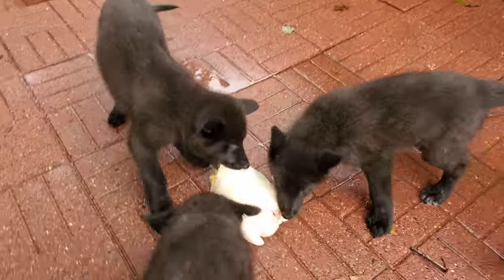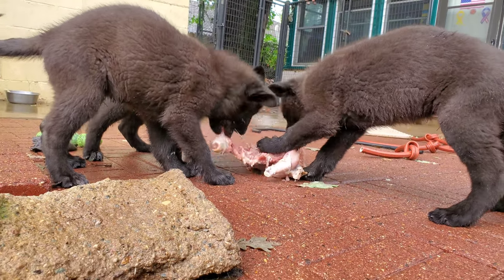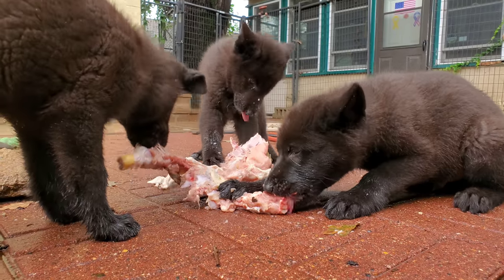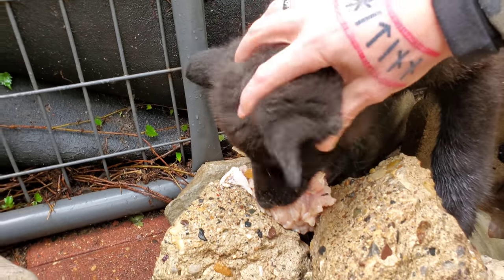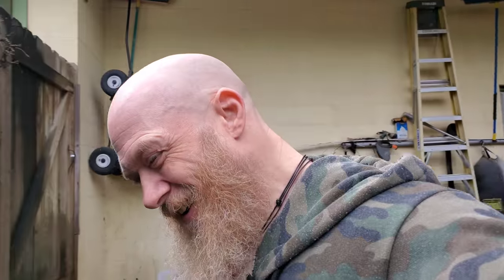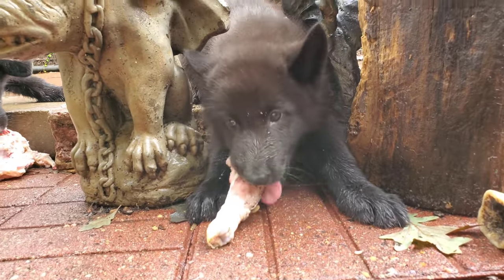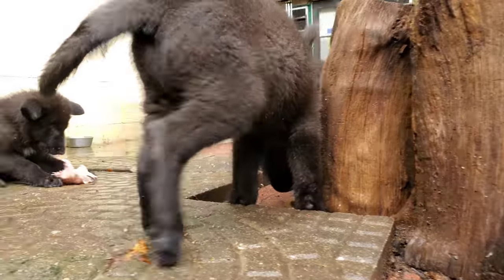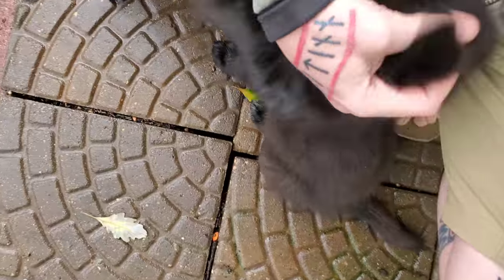8wk Lycan Pups Eat RAW Chicken Carcass - Puppy Pack Feeding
8 week old litter of RAW fed (F2) Lycan Shepherds puppies eating a RAW whole chicken carcass together. For the next few weeks we will be giving them larger pieces to chew on that are too large for them to swallow. This teaches puppies early on not to gulp down and swallow large pieces of food that should be chewed up better before swallowing. Chewing is the 1st stage of digestion. After awhile if necessary I take the pieces from them and mice what's left and let them finish it off.

* Before asking me any feeding questions in the comments (OR ON INSTAGRAM) look through the several links I am providing below. 99.9% of any RAW feeding questions you have for me will be answered expertly in those links in more detail than I can provide in the video comments. :-)

*To answer a question I know I will get in the comments:

* Yes, it's OK to feed your dogs 'RAW' bones. It's only cooked bone you should never feed your dogs - Cooking the bone makes it undigested, brittle and prone to causing obstruction of the g-track and a perforated bowel. Canines are meant to digest raw bones and have been doing it for millions of years. Don't take my word for it though, I'm just some guy on YouTube... lol. Do your research. I'll provide some links down below if you'd like to do that. I've been feeding this way for over 20 years with great results.

*My dogs all live in the house.

*Muk-bang or mukbang is an online broadcast in which a host eats large quantities of food, while interacting with their audience. Usually done through a webcast.

* I feed my dogs the B.A.R.F. Diet (Biologically Appropriate Raw Foods). Here are a couple of books on the B.A.R.F. diet I recommend by DVM Ian Billinghurst.

Give Your Dog A Bone

Grow Your Pups with Bones: The BARF Program For breeding Healthy Dogs And Eliminating Skeletal Disease

Here is a good online resource if you are looking to get started feeding your dog a raw diet...

Watch video and check out article linked below on the dangers of commercial pet foods and myths about feeding raw...

 Some other RAW feeding videos I recommend below...